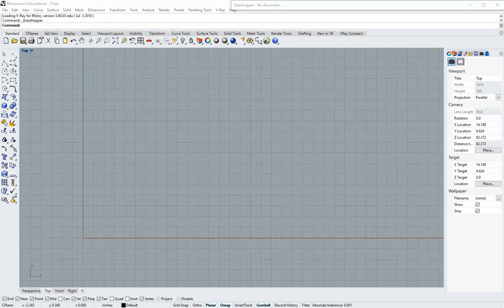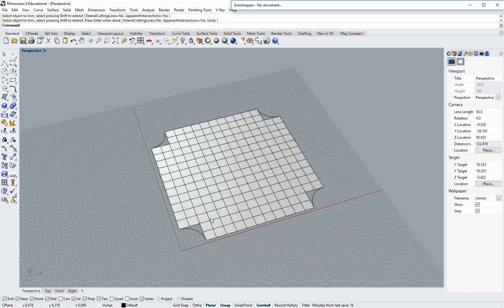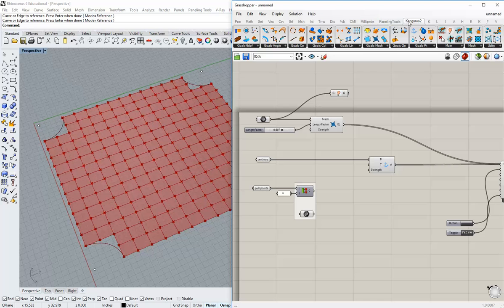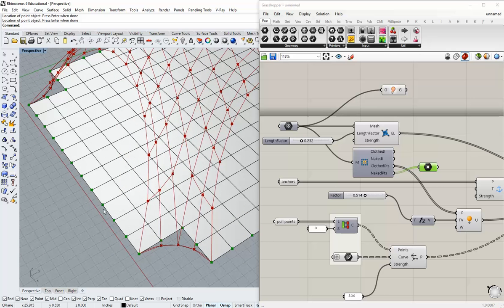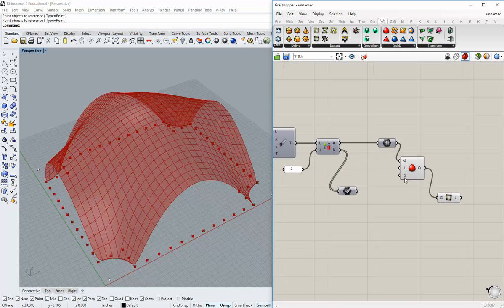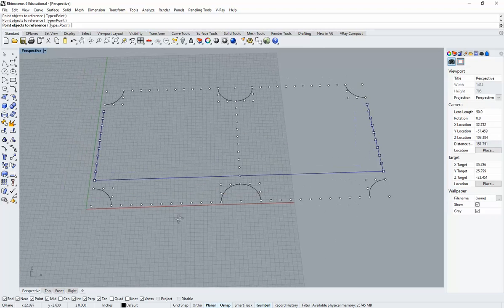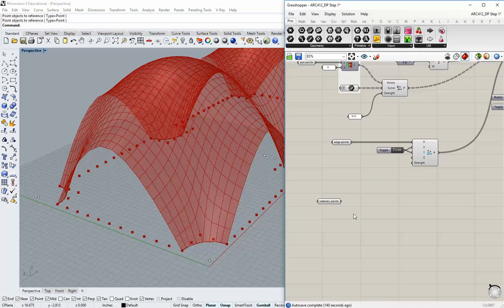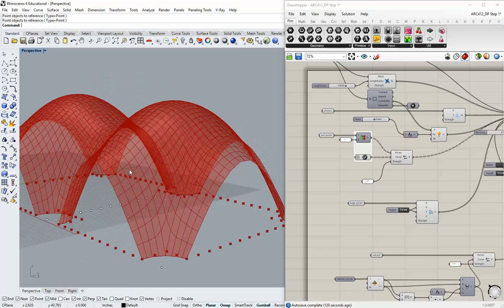ARC411/412_Kangaroo2 Case Study: Droneport, Foster+Partners